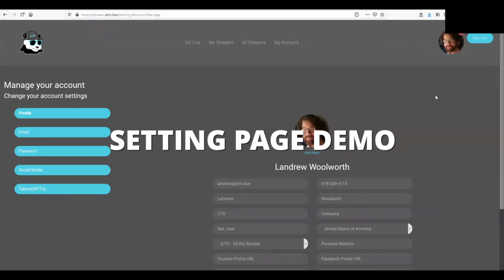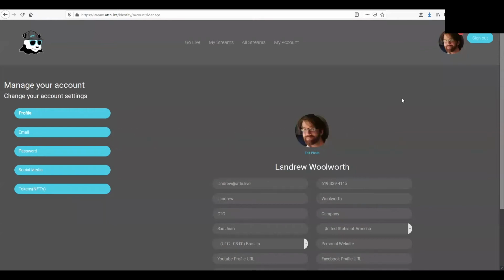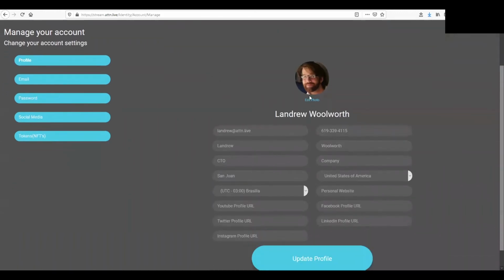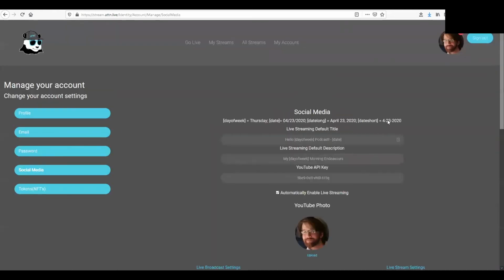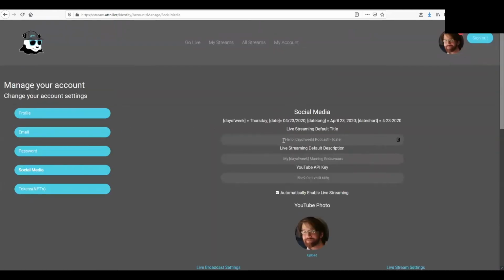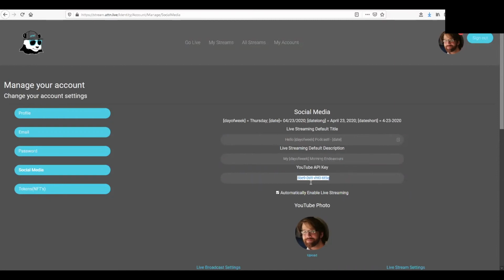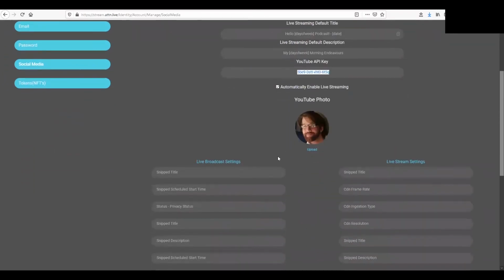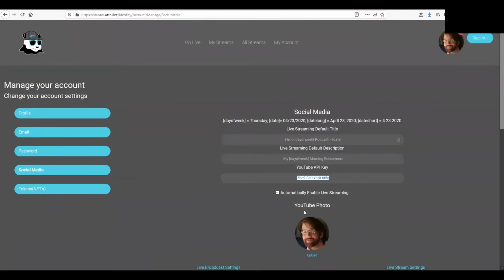attn.live product demo 301: My Account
3rd product demo by Landrew Woolworth (@attnlive CTO) explaining My Account.

Listen LIVE on your Amazon Alexa device by saying, “Alexa, enable attention live.” Then say, “Alexa, open attention live.” When Alexa asks what channel, say “Ian Utile”

Ian Utile is a father, friend, futurist, founder, and CEO of attn.live.

Ian and his team at attn.live built a platform to live stream podcasts in real-time directly to Amazon Alexa and YouTube.

attn.live is adding distribution for Google Assistant, Facebook, Samsung Bixby, Twitter, Microsoft Cortana, SoundCloud, Spotify, and iTunes.

The attn.live product works on any iOS, Android, or Windows (computer, tablet, smartphone).